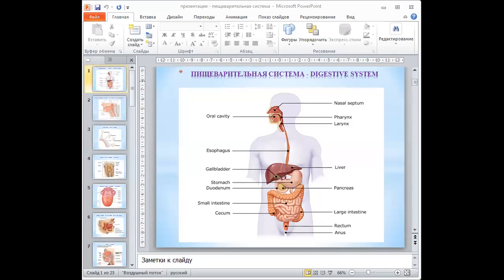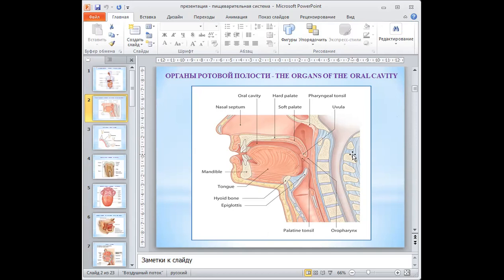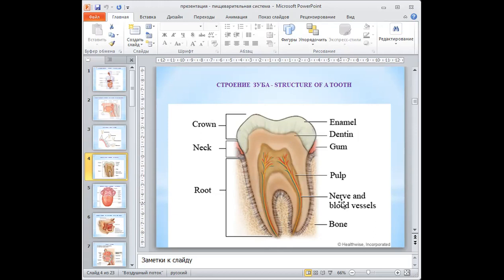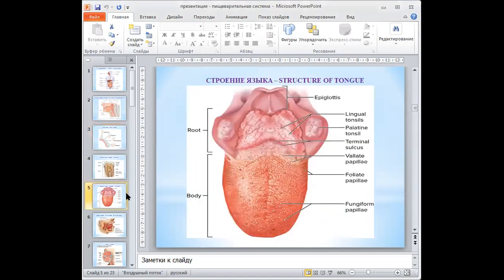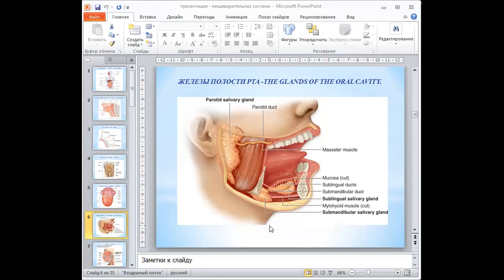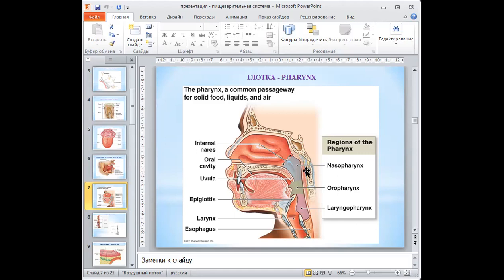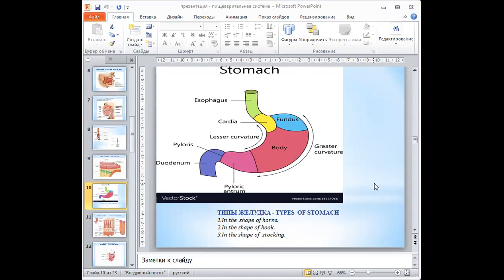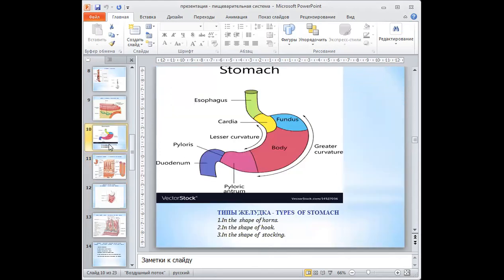ВИДЕО ПИЩЕВАРИТЕЛЬНАЯ СИСТЕМА1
строение пищеварительной системы человека